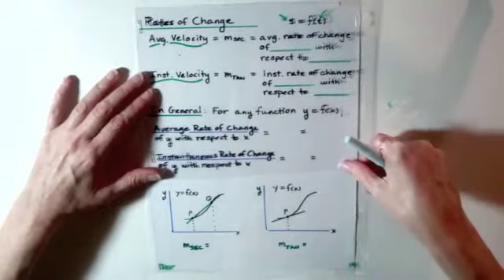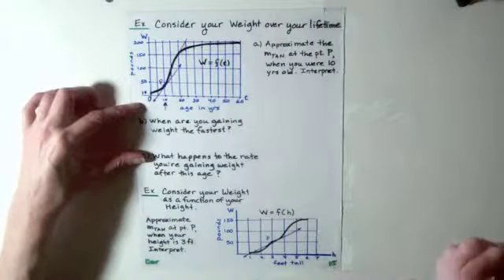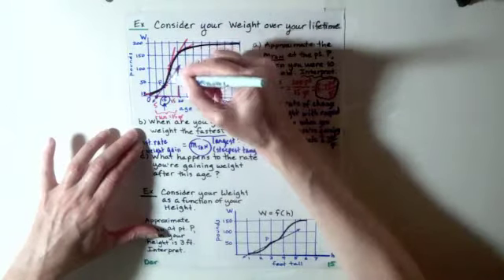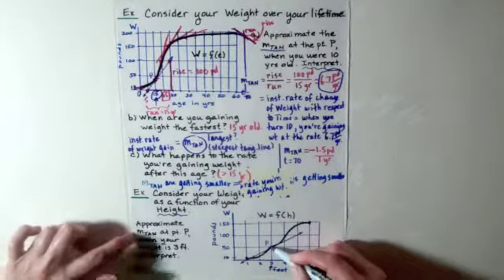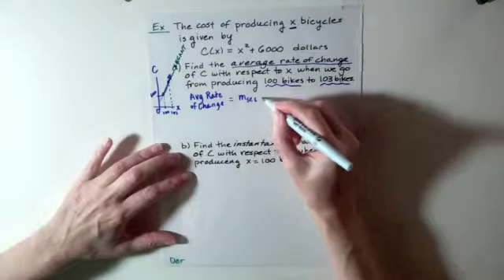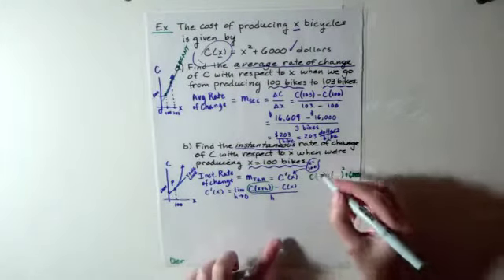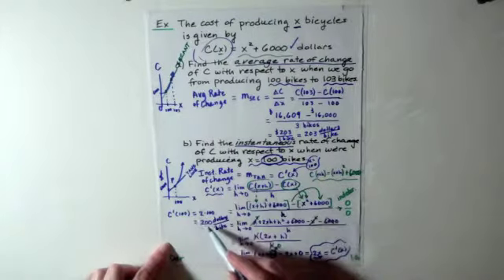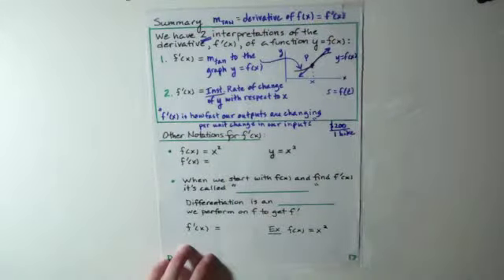Derivs Sec 2 Les 1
Part 2: Derivatives- Video 5

Section 2: Rates of Change, Differentiability
Lesson 1: Average and Instantaneous Rates of Change

We begin by reviewing the average and instantaneous velocity, then extend the definitions of these to the average and instantaneous rate of change of any output with respect to any input (0:40). We illustrate this with an example of the rate of change of your weight with respect to time, and next, with respect to height, using graphs (7:14). Next, we find the rate of change of the cost of producing bicycles with respect to production level, using the equation of the cost function (26:18). Last we summarize our discussion of the derivative so far (44:27).